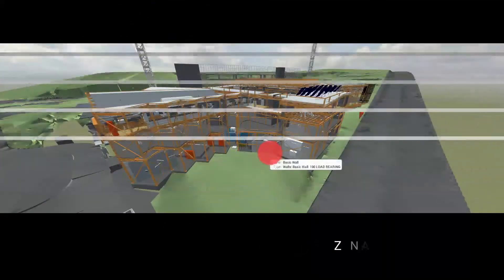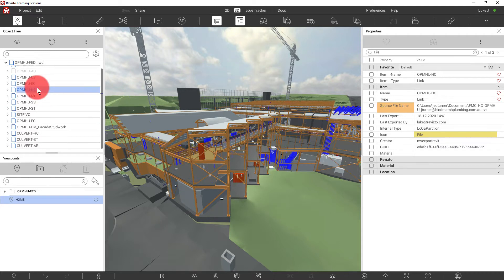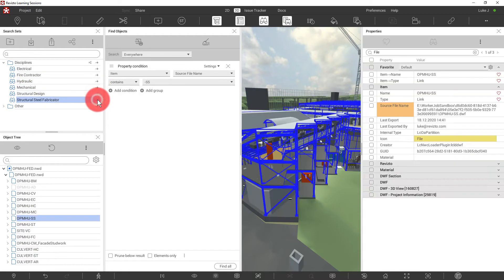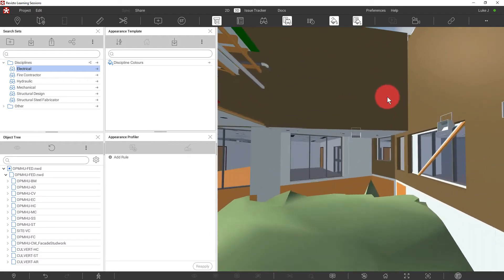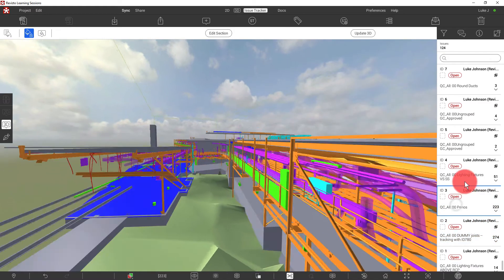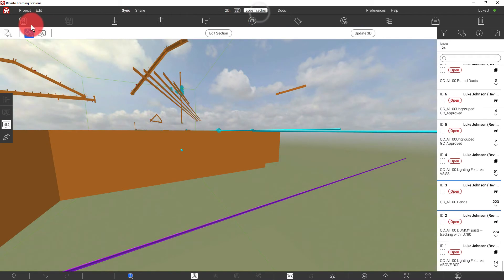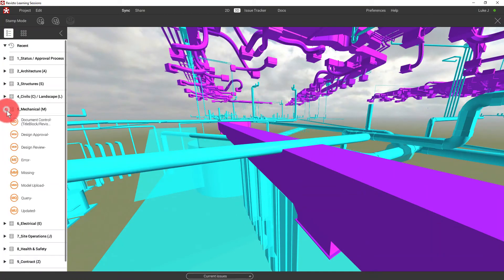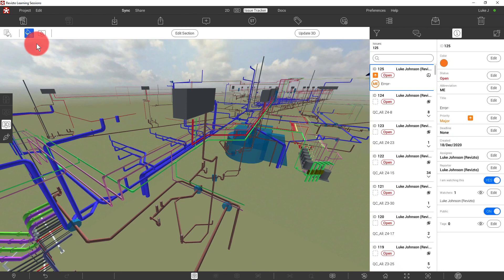Revizto for Coordination: Getting the Most from Appearance Templates. January 13, 2021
As a coordinator, you might want to highlight specific parts of a 3D model with colors.

This video shows how to use appearance templates for this purpose. With just a few clicks, you pick object types and their colors, and then save the result as an appearance template.

Appearance templates can be shared across the project and team. This allows you to create standardized visual settings that can be used as a global override across all Revizto viewpoints and issues.

This makes it much easier to find issues and identify who should be assigned a particular issue because the appearance templates provide visual cues that improve understanding and efficiency.

The best practices featured in this video include breakdowns by:
• Discipline
• System
• Object category

The video is based on Revizto version 5.2.